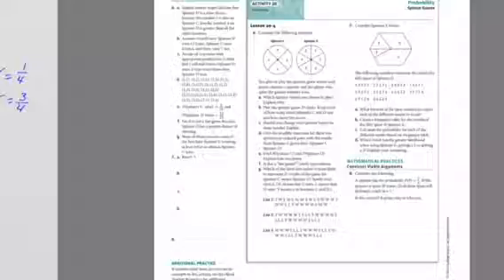Activity 20 Practice question 7